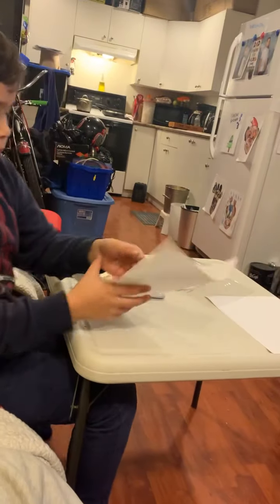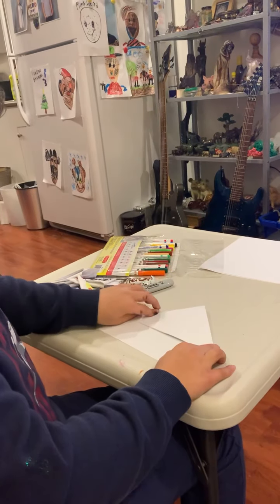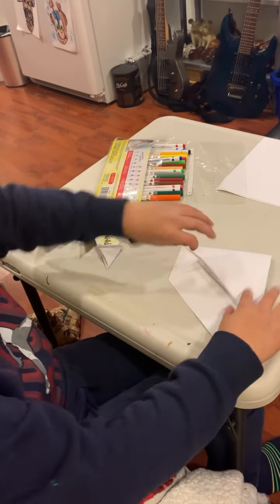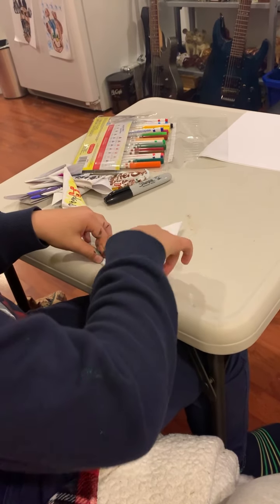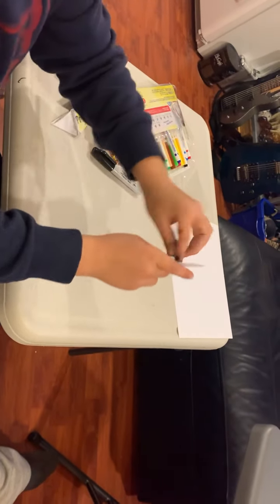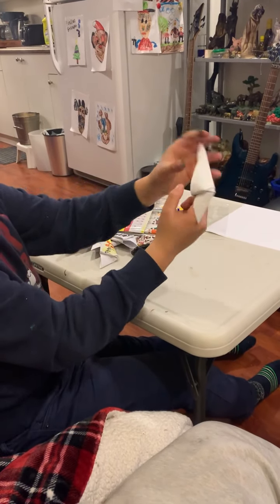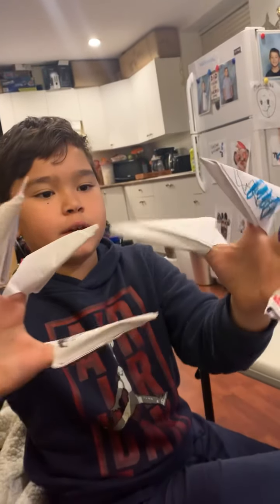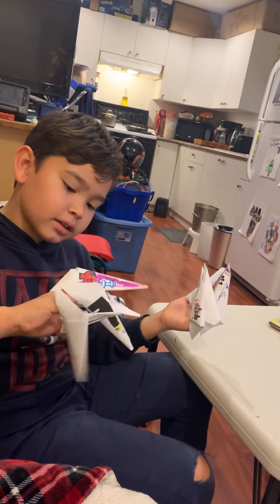One killer Son makes finger knifes from paper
One killer so. Makes finger knifes from paper